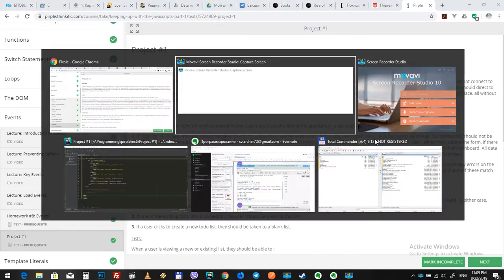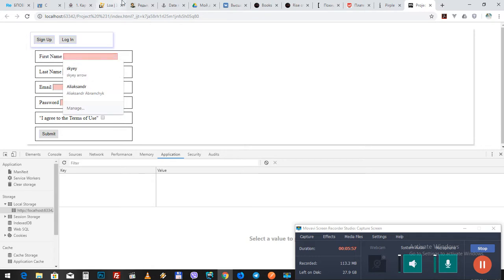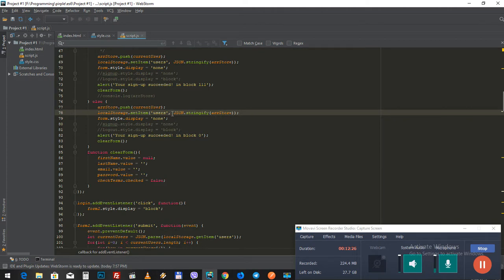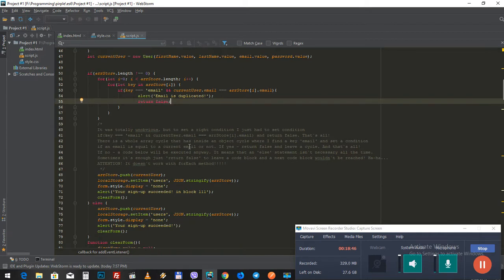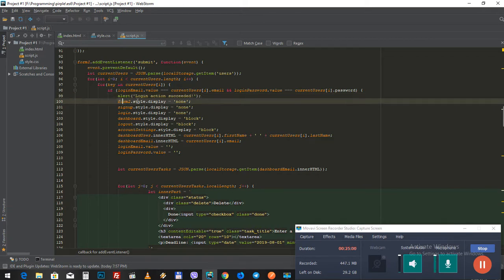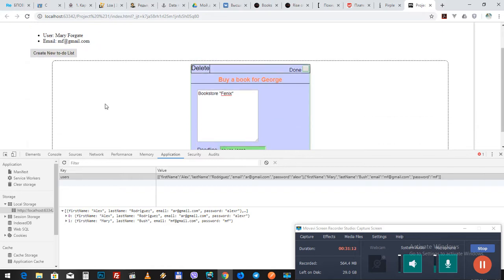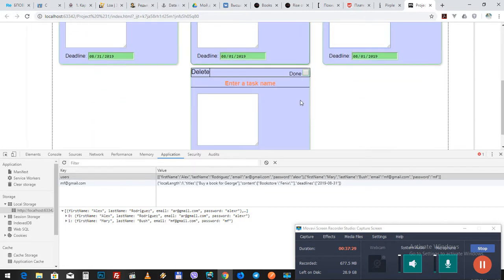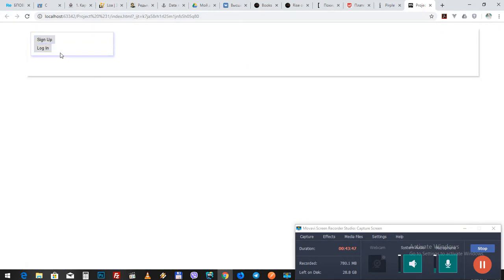Project #1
Keeping Up with the Javascripts: Project #1: To-Do List